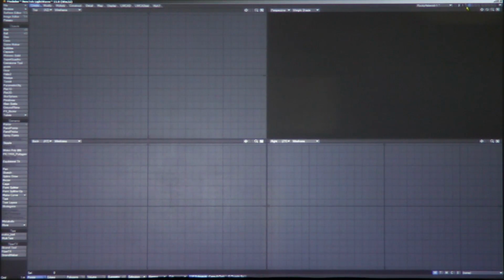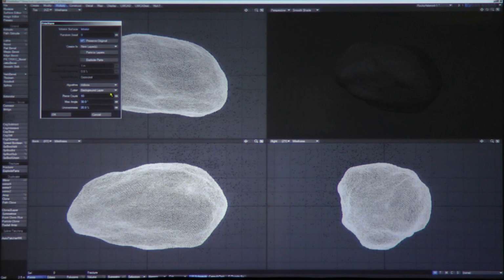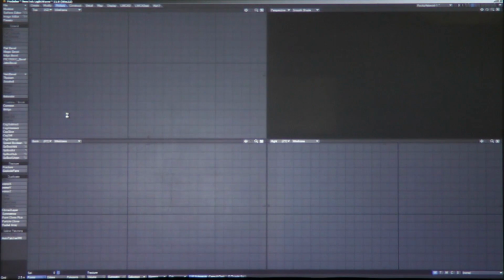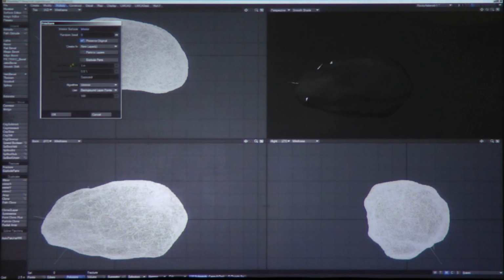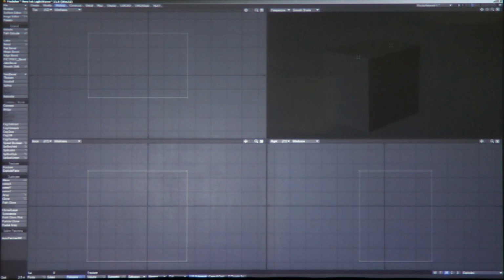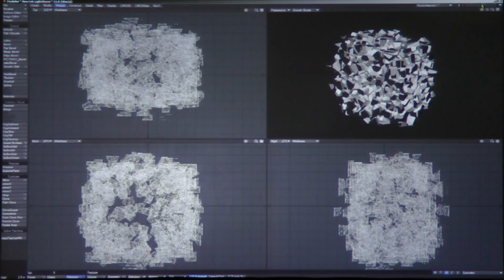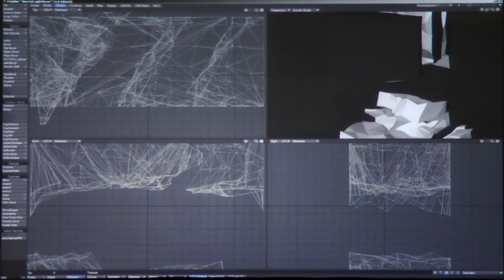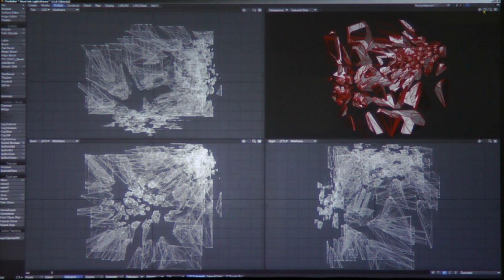LALWUG April 8 2012 - Fracture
Part 2: LightWave 11's Fracture tool

LA LightWave Users Group meeting from April 8, 2012.

Presenter: Dave Jerrard